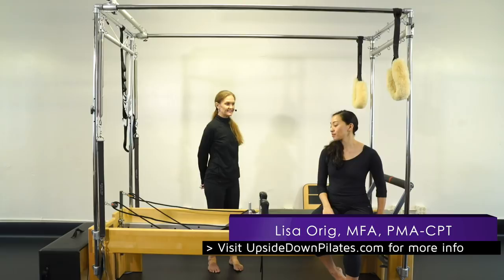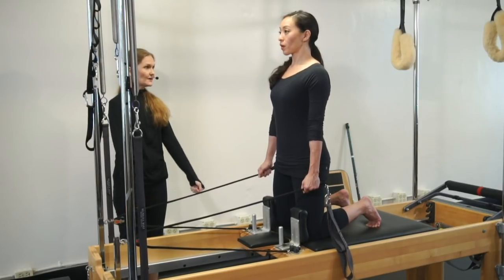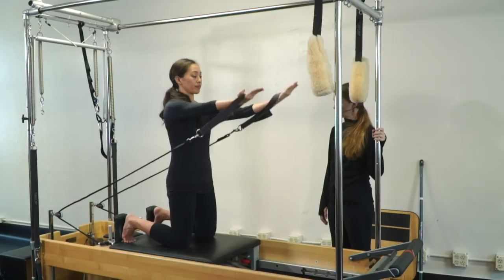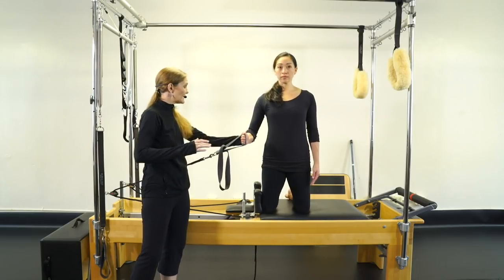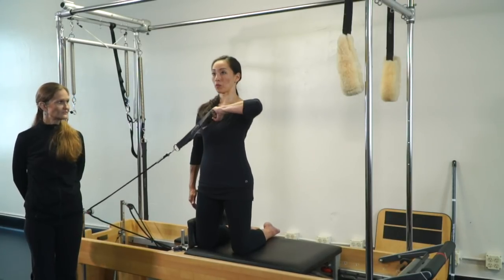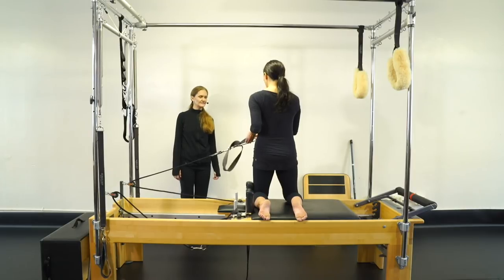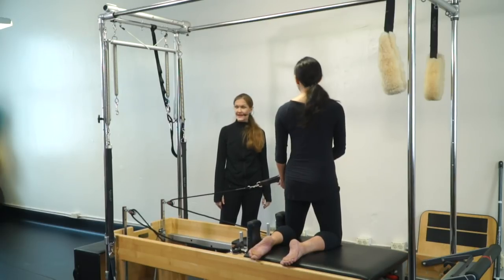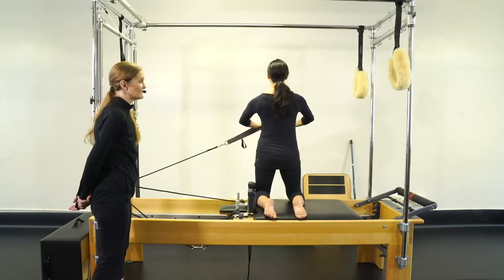Upside-Down Pilates - Reformer Level 3 - Part 9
Aloha and thanks for stopping by.  In this workout will cover exercises on the knees, chest expansion, reverse expansion, bicep curls, side arm series, internal rotation, abduction, adduction, "Saturday Night Fever," spine twist, and many more foundational exercises.

1111 Nuuanu Ave. Honolulu Hi 96817